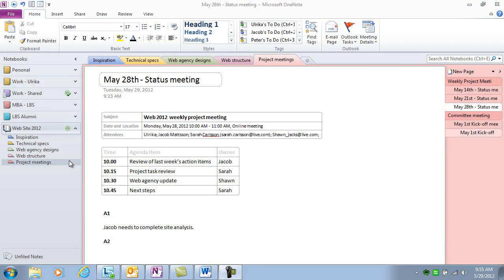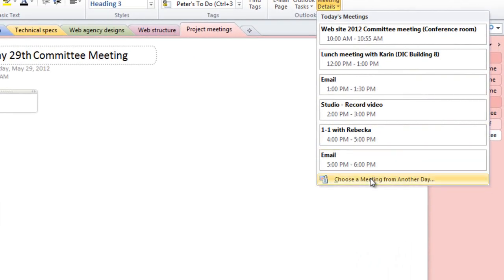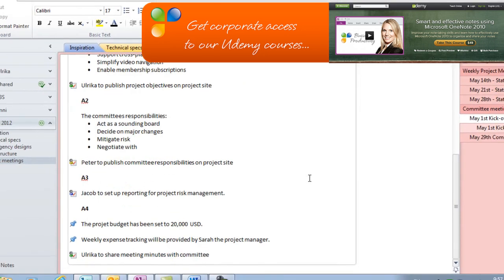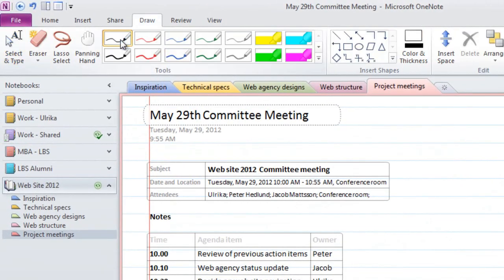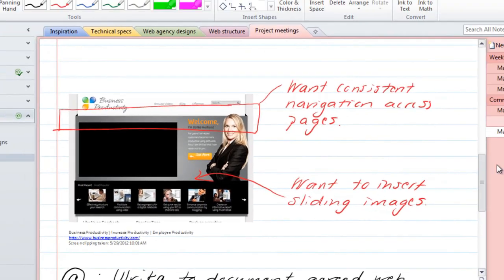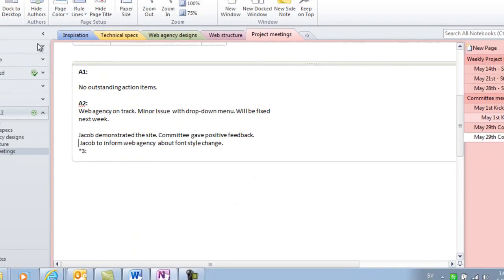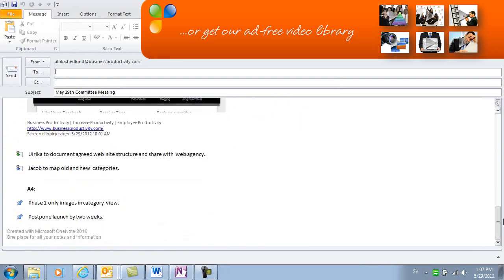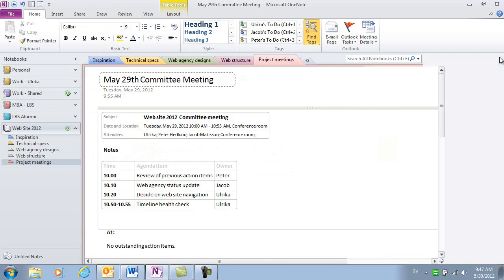Take effective meeting minutes in Microsoft OneNote 2010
Learn how to take effective meeting notes in Microsoft OneNote 2010. See how to note down action items and ownership, how to take notes by hand and how to share notes after the meeting.